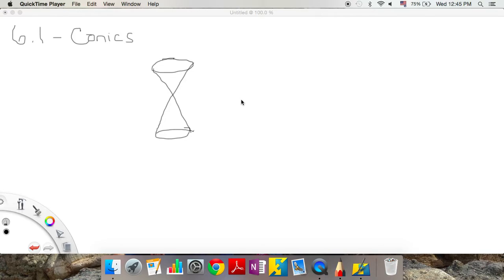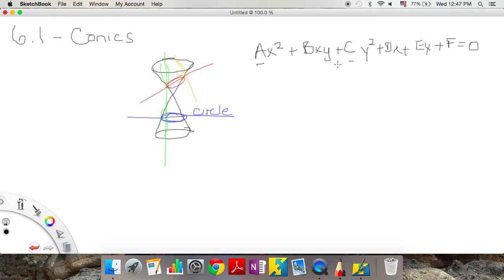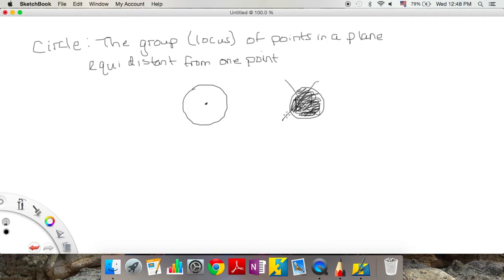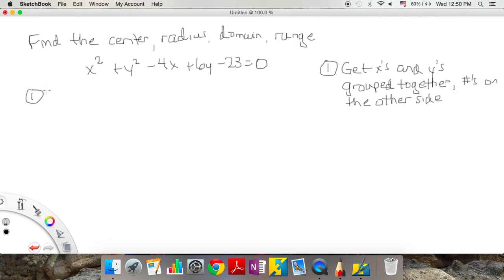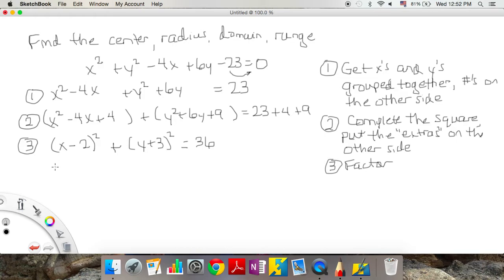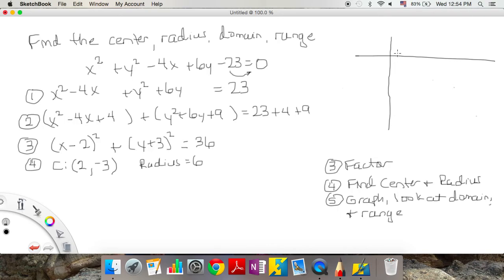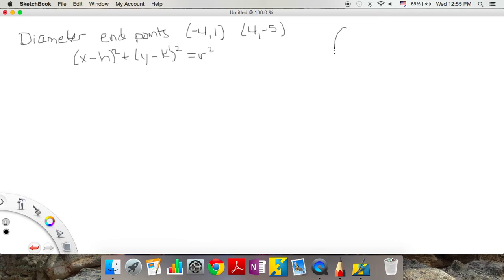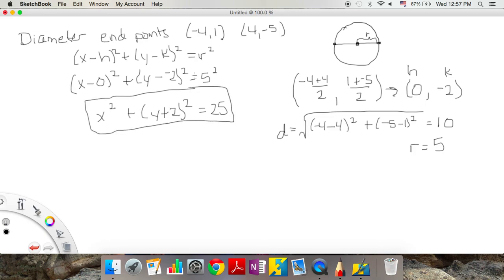Advanced Math 6 1